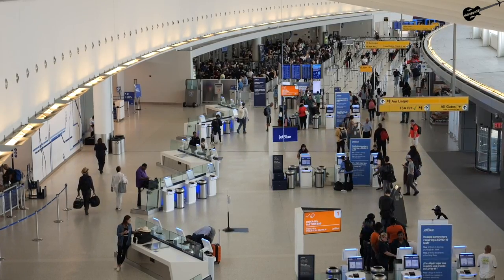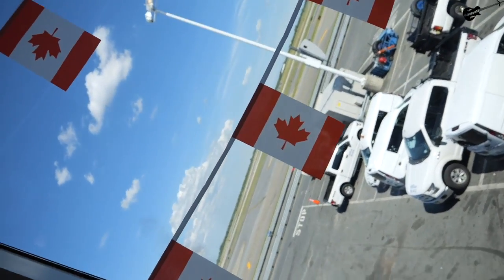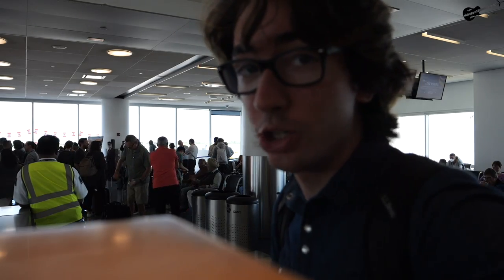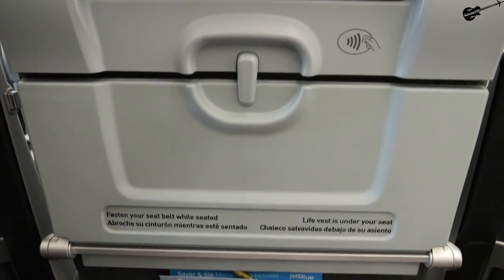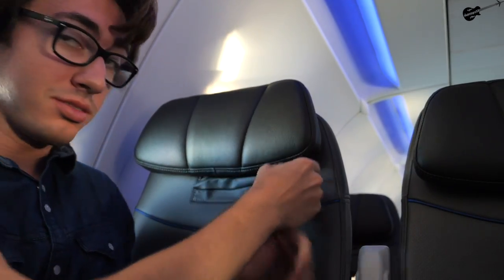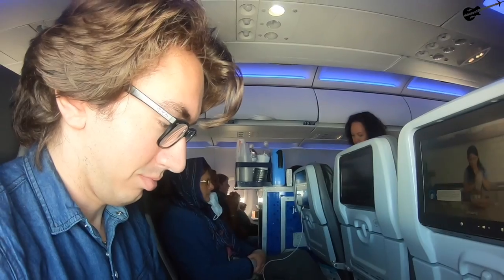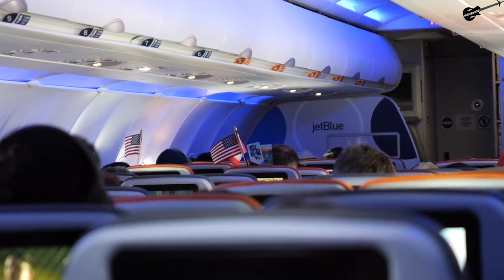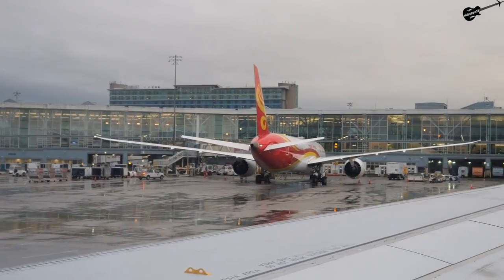Flying JetBlue's Inaugural Flight to CANADA - NYC to Vancouver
JetBlue has long been known as being an innovator, a disruptor, and a low-cost airline that just does stuff differently from everyone else. Their main operations are in the Northeast, Florida, and the Caribbean with some bases on the west coast, but recently they've been expanding to places like London. Canada is the latest addition to their network and I truly believe they'll probably succeed at it too as flights to Canada have always been consistently pricey and need someone like a JetBlue to change things up. Kind of interesting how their inaugural flight was a long transcontinental flight from New York to British Columbia, but that's what it was and I definitely enjoyed the experience all around. Love being apart of these inaugurals. This is also the first video using a new camera & mic so let me know what you think! Hope you guys enjoy!

Flight Info:

Airline: JetBlue Airways
Aircraft/Registration: Airbus A320 (N729JB) "If You Can Read This, You're Blue Close"
Seat: 16F
Flight Time: 5 hr 46 min
Flight #: B6 603
Takeoff: John F. Kennedy International Airport
Landing: Vancouver International Airport
Filmed: June 9, 2022

Camera(s) Used: Panasonic GH6, GoPro HERO7 Black

Hop on over to my channel to view more travel videos!

Everything in this video is protected by YouTube COPYRIGHT.
Do NOT use unless granted permission.
© thejazzguy13 Aviation 2022